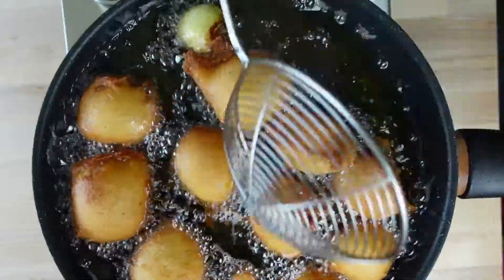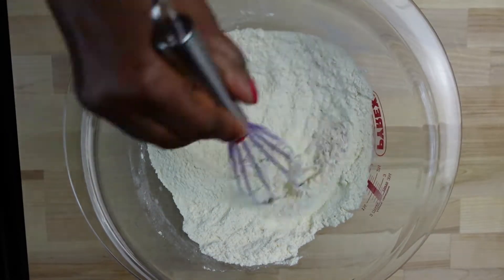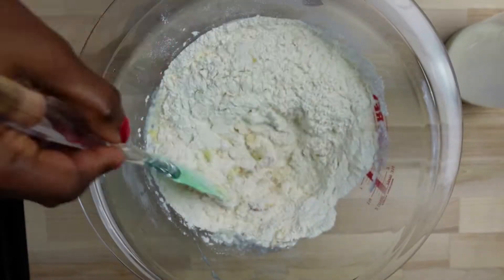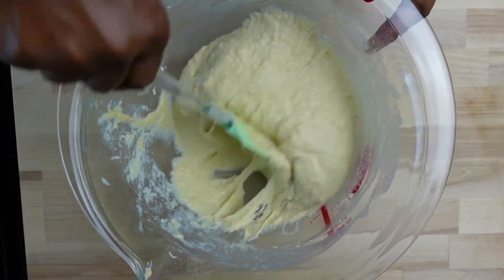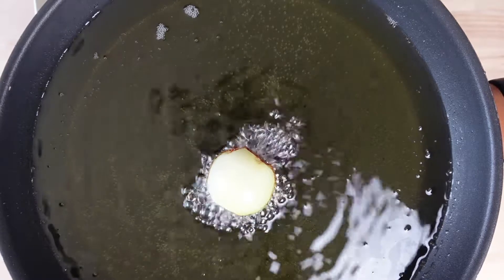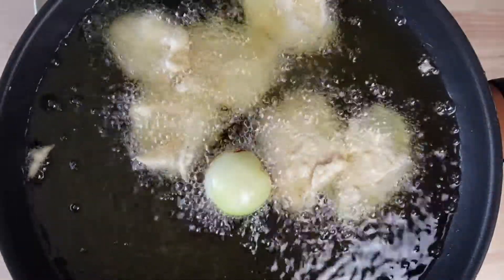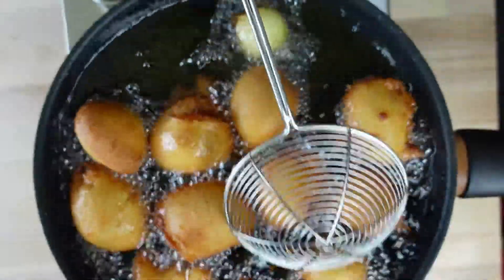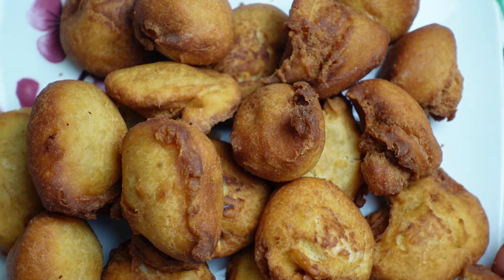How to Make Nigerian Buns | EASY CRUNCHY SOFT BUNS RECIPE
Nigerian buns. How to make Nigerian easy crunchy soft buns.

Ingredients
3 cups all purpose flour
1 egg
2 tsp nutmeg
1 tsp salt
2 Tsp butter
1 cup sugar
1 tsp vanilla essence or vanilla sugar
100 ml milk or water
2 tsp baking powder